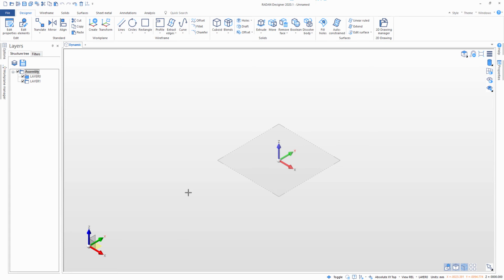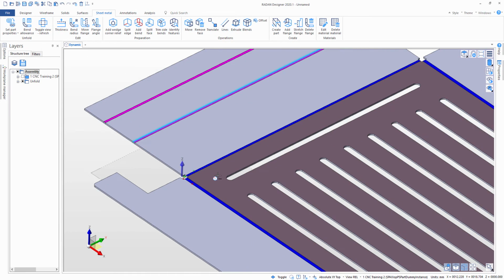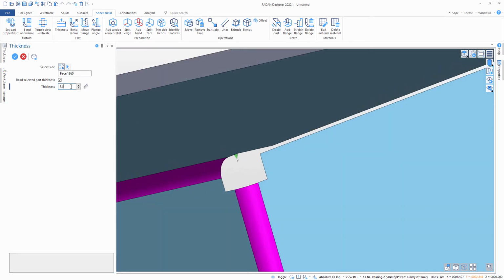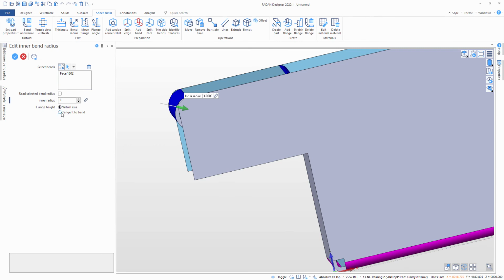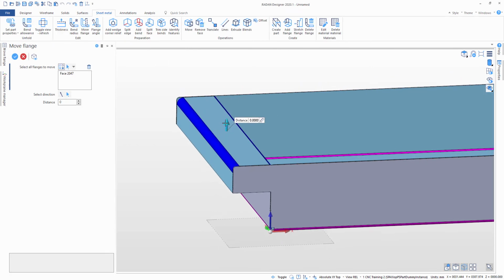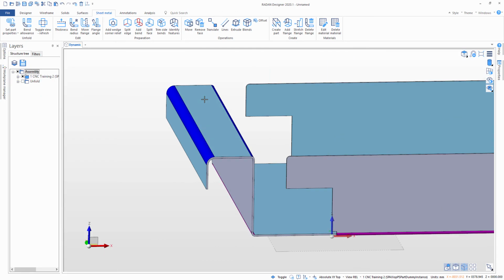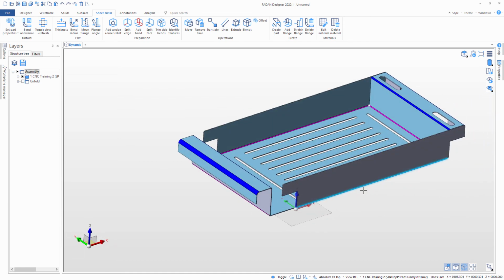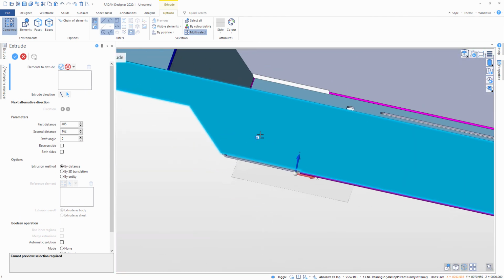1 EDITAR Y DESPLEGAR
VIDEO QUE DEMUESTRA LAS CAPACIDADES DE RADAN DESIGNER CUANDO NOS ENVÍAN UN PLANO MALO (EN ESTE CASO INACABADO) Y DEBEMOS EDITARLO PARA CORREGIRLO  ANTES DE DESPLEGAR